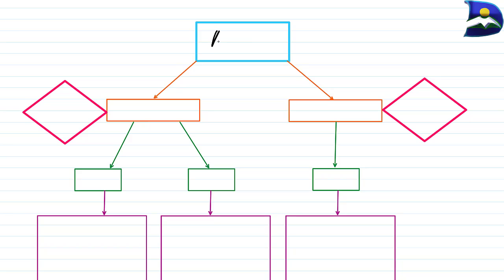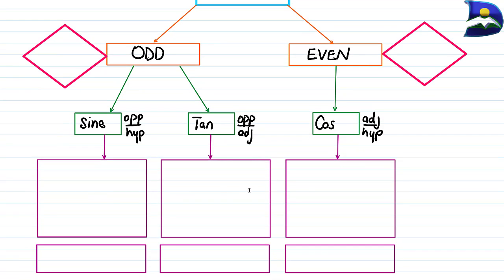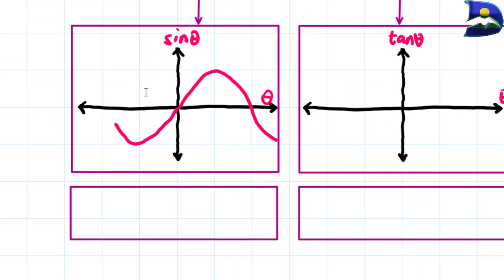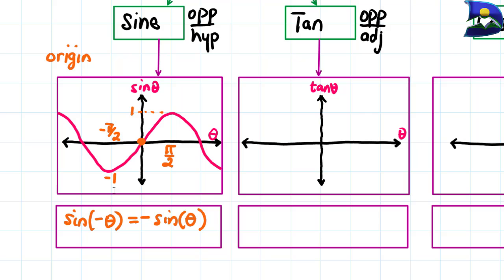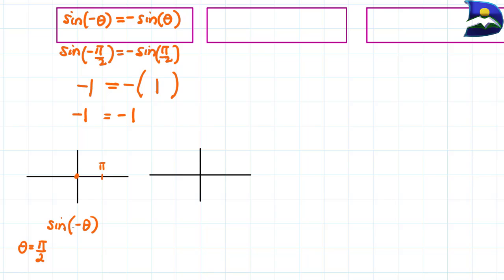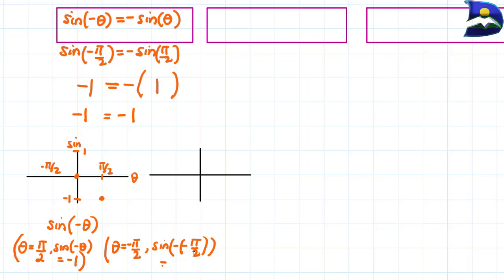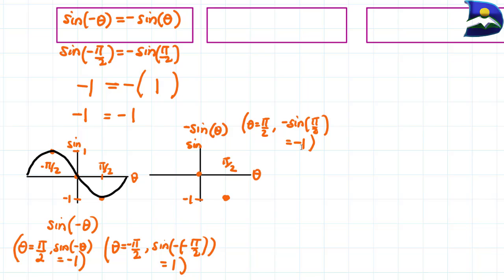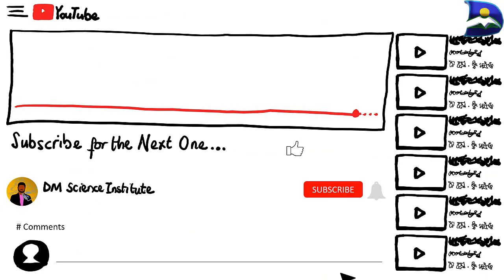How is Sine Trigonometry Ratio Symmetry ODD?!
This video focuses on the two transformations of the sine trigonometric function that makes the ratio Odd. This is proven through graphs and inputting values to reflect symmetry. Enjoy the video.